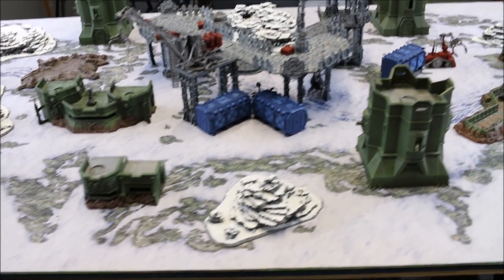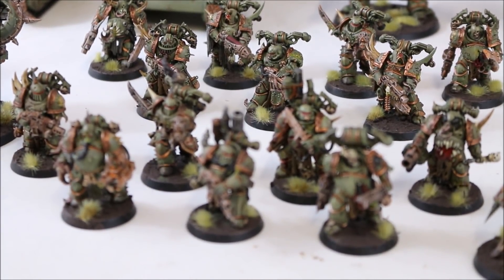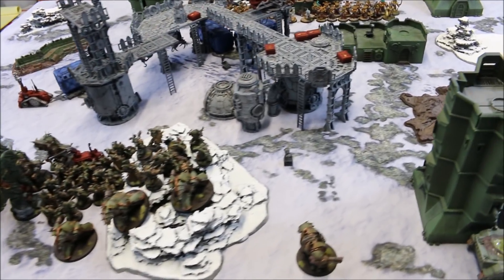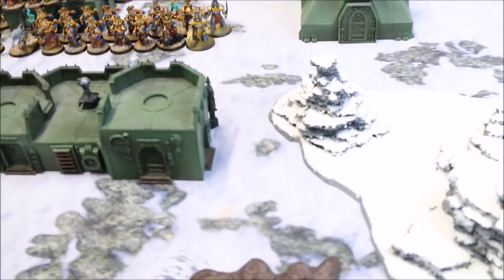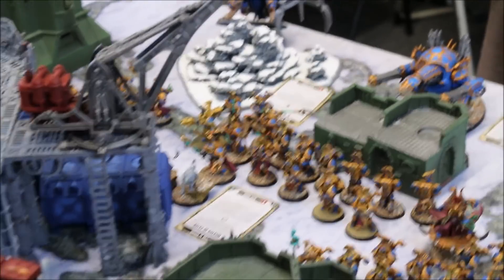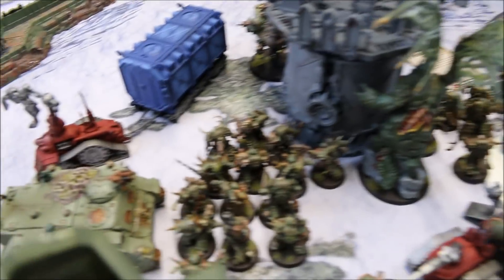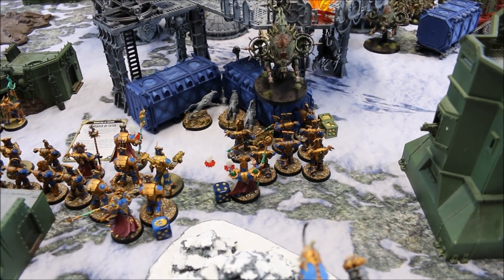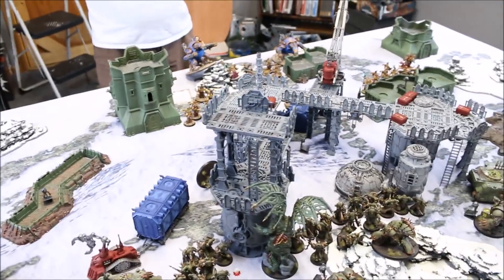Death Guard vs Thousand Sons - Warhammer 40k 8th Edition BatRep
The forces of Chaos clash once more, as Ahriman leads the Thousand Sons against their mortal enemies - the Death Guard!